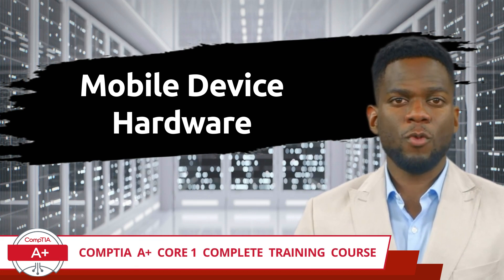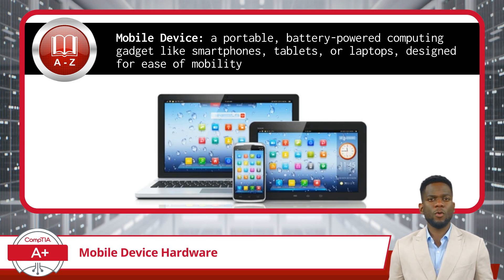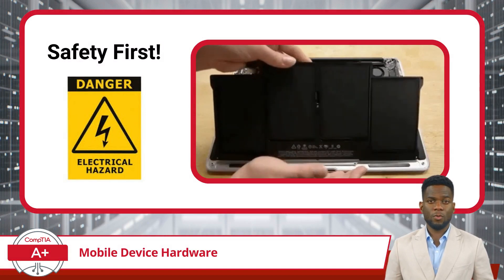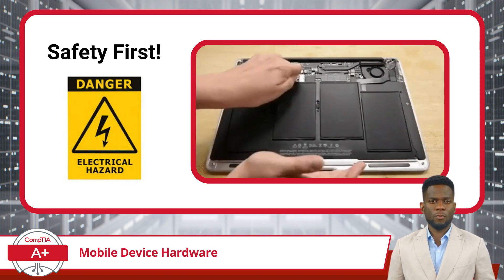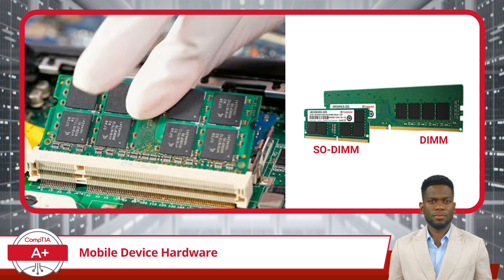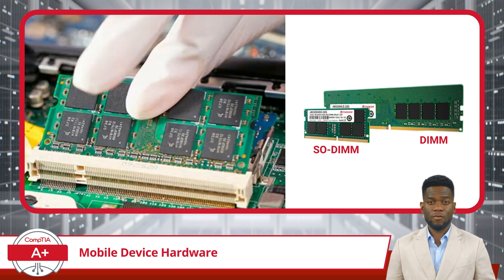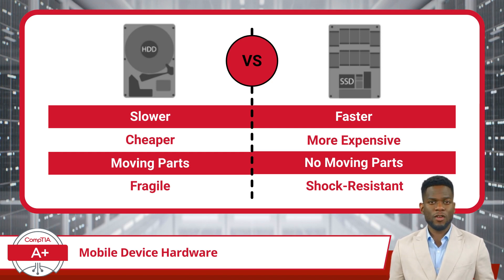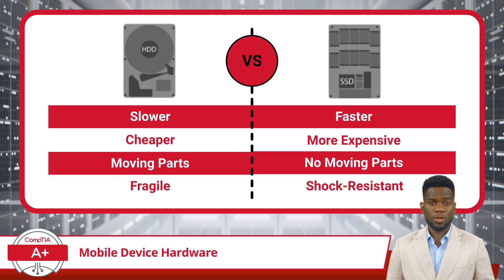CompTIA A+ Core 1 (220-1101) | Mobile Device Hardware | Exam Objective 1.1 | Course Training Video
CompTIA A+ Core 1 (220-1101) | Exam Objective 1.1 | Given a scenario, install and configure laptop hardware and components - Mobile Device Hardware